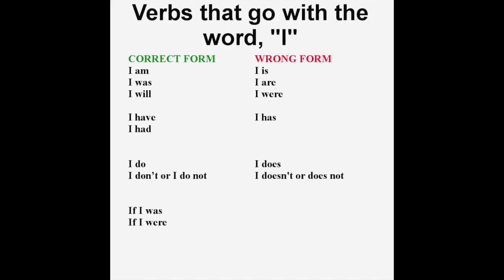Which is the correct form, "I does" or "I do"?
"Do you take ___ as your lawful wife/husband, to have and to hold, from this day forward, for better or for worse, for richer or for poorer, in sickness and in health, to love and cherish until death do you part?"

When the priest asks that question, is the answer, "I does" or "I do"?